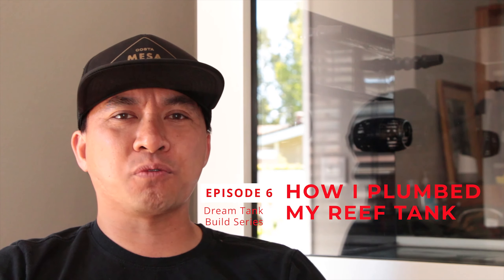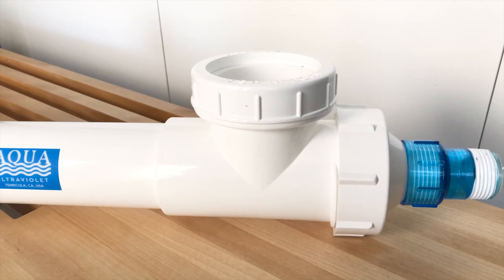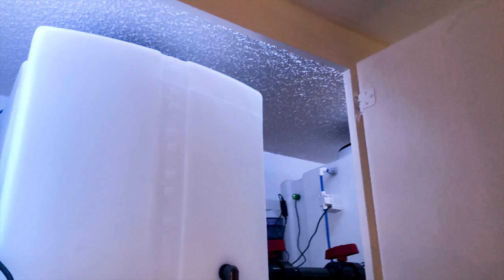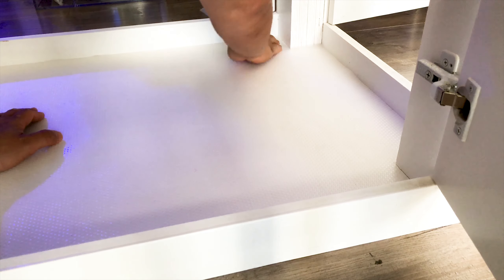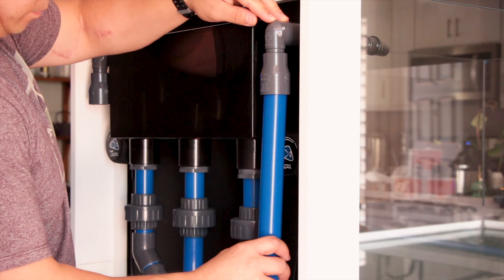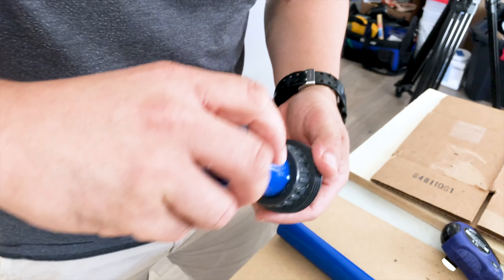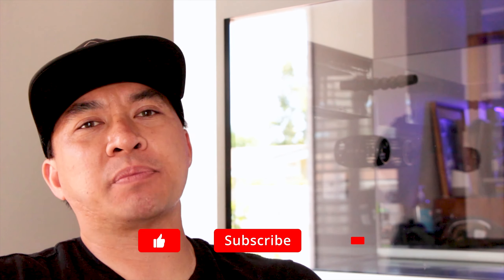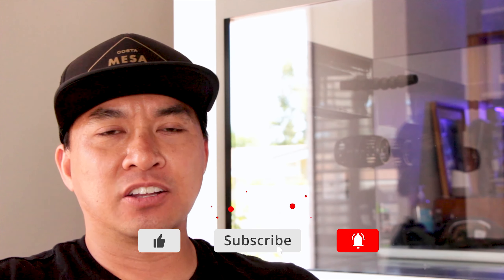Dream Reef Tank Build Series | Ep. 6 | How I Plumbed My Reef Tank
This video explains how I planned and executed the plumbing of my reef tank.  The process took several weeks of planning and 4 days to actually plumb.  I highly recommend drawing out your plumbing schematics before executing.  Overall it was a success.

Below are links to several places that offer various plumbing fittings and tubing:

Pipe Mount 1"- Amazon

PVC Heavy Duty Cement- Lowe's:

PVC Cleaner- Lowe's

PVC Cutter- Home Depot

Teflon Seal Tape- Home Depot

Duck Brand Clear Classic Easy 286231 Non-Adhesive Shelf Liner, 24 in x 10 ft Roll- Amazon

Crystal Dynamics 100 Gallon Custom Peninsula Tank and Stand- Cyrstal Dynamics

Copyright Information:
This video was shot and edited by Petmalu Inc. Petmalu Inc. owns all intellectual property rights to this content.